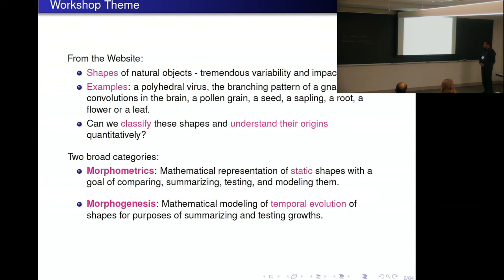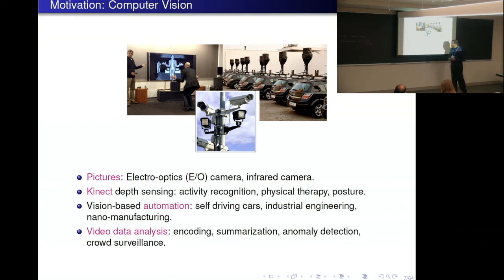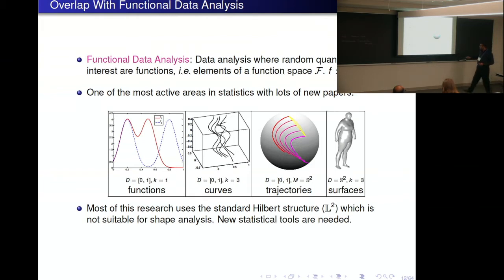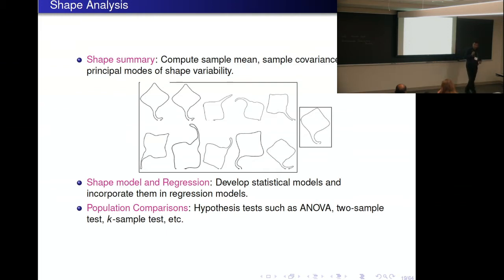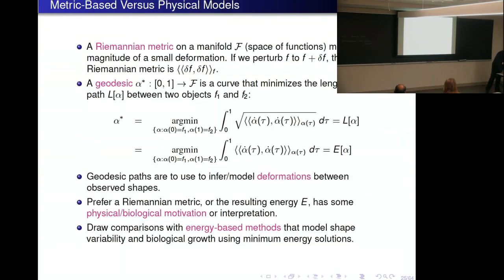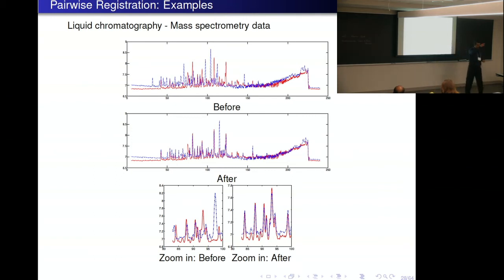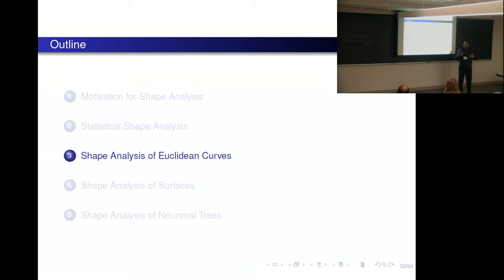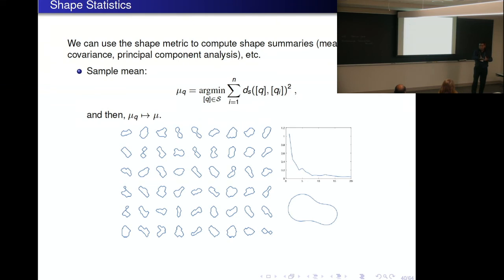Shape Analysis of Functional Data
Speaker: Anuj Srivastava

Title: Shape Analysis of Functional Data

Abstract: This tutorial style presentation is on recent advances in functional and shape data analysis that emphasizes the following ideas: (1) Shapes of interest are represented by continuous objects (curves, surfaces, etc) rather than discrete representations of the past; (2) the registration problem, i.e. the correspondence of points across objects, considered a difficult problem in shape analysis, is handled during analysis rather then treated as pre-processing; and (3) the goal is to derive statistical inferences about shapes, relative to underlying probability distributions. The central idea is to choose metrics (or energies) with appropriate invariance properties and physical interpretations, and use them for analyzing shapes.

Additionally, one uses certain square-root representations to simplify these complex metrics into more standard mathematical tools, to enable implementation involving large datasets. I will motivate these ideas using a number of problems from biology, medical imaging, and computer vision.